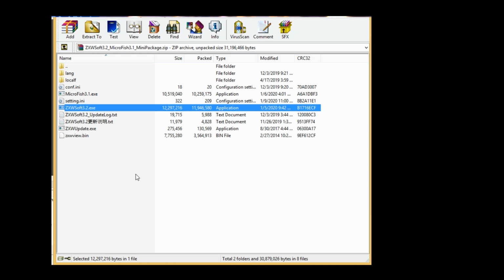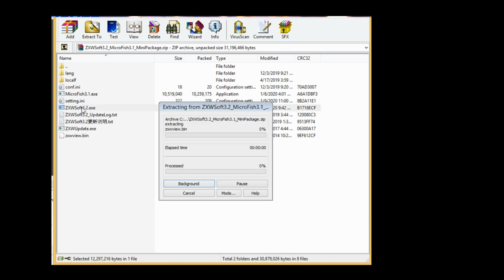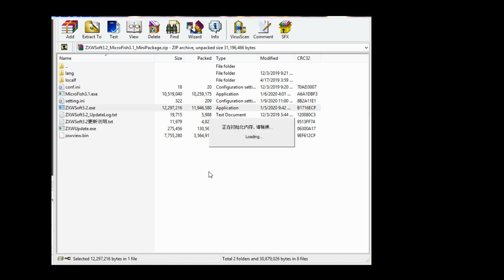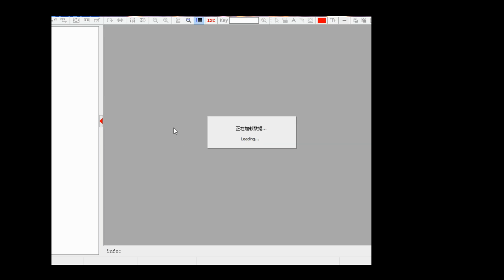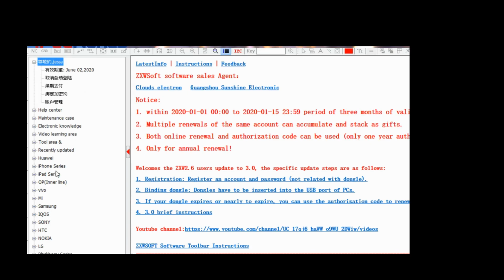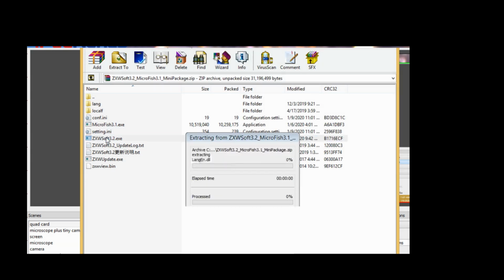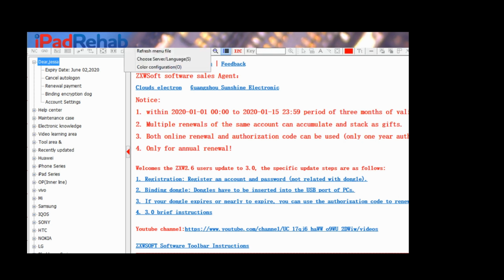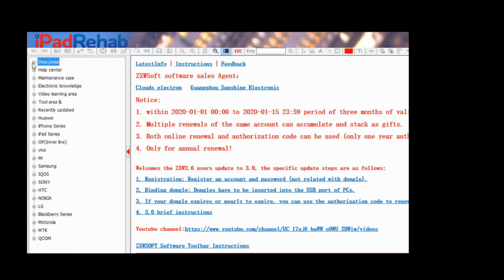How to Change ZXW Tool Language to English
Can't make sense of all the Chinese characters after recently installing or updating zxw software?  Here's a quick tutorial on how to return to English so you can get back to work.   New to ZXW or need a renewal?